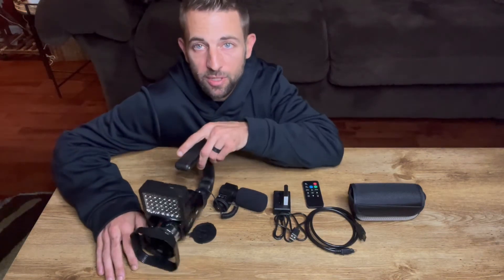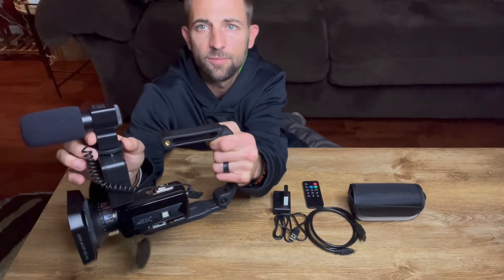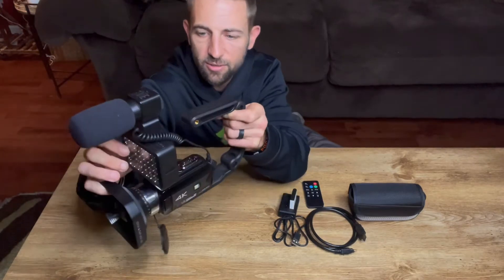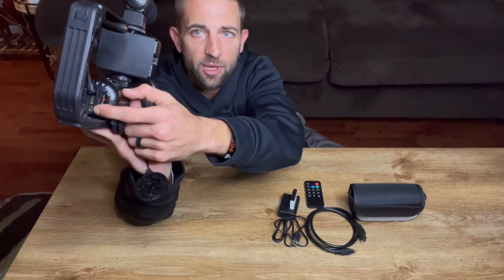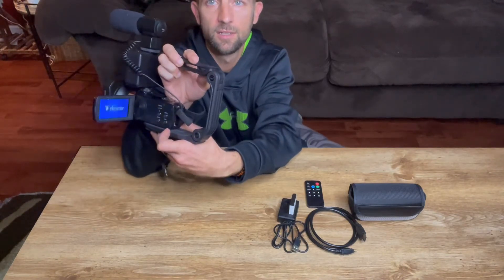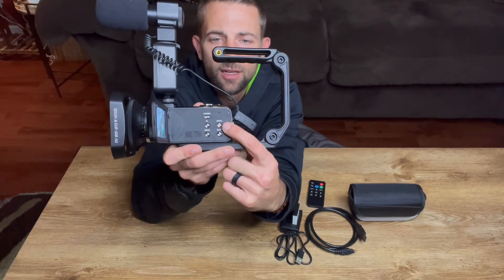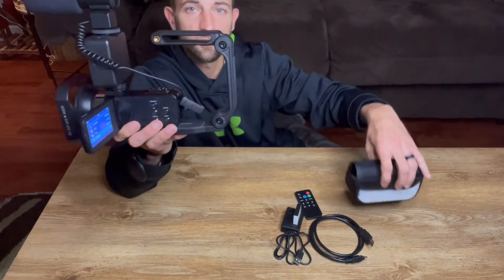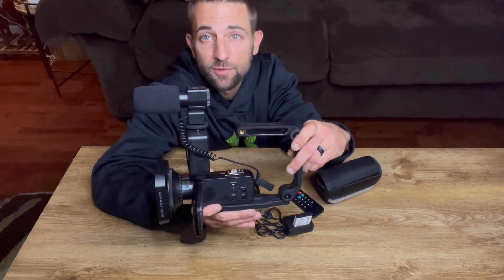Review of Video Camera 4K, Camera for YouTube Live Streaming 56MP, Easy to Use Vlogging Camera